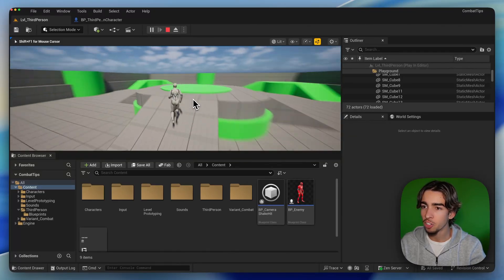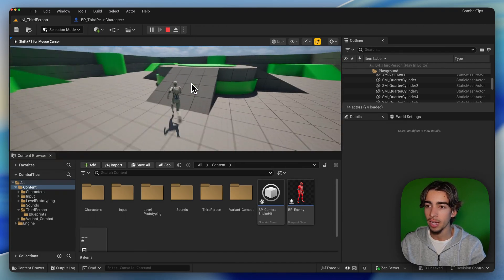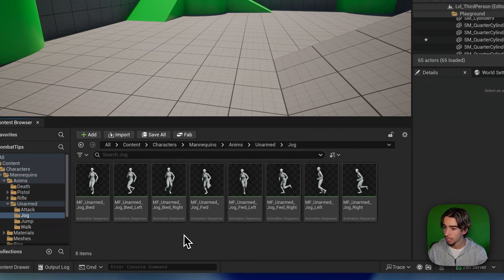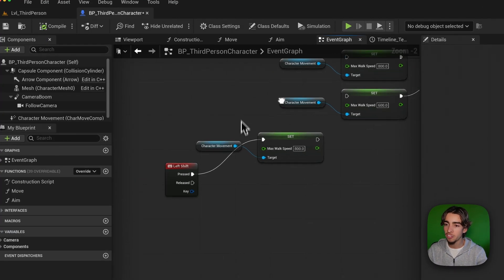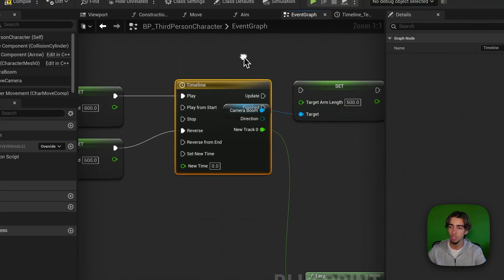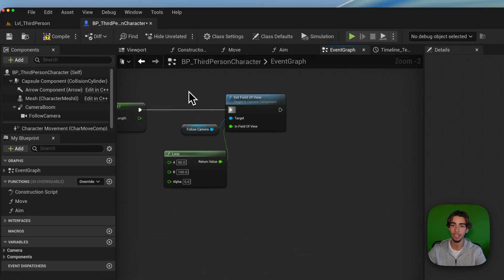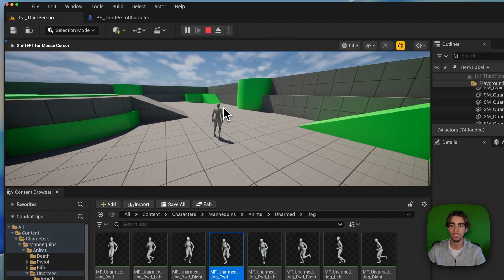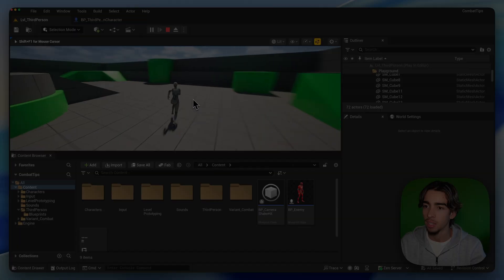Your Sprint Feels FLOATY… Fix It With These 3 Tweaks (Unreal Engine 5)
If your sprinting looks fine but feels boring… it’s not your character. It’s the movement feedback.

In this video, I’ll show you how to make running + sprinting feel way better in Unreal Engine 5 using simple tweaks you can copy into your project (no fancy systems, just clean game-feel upgrades).